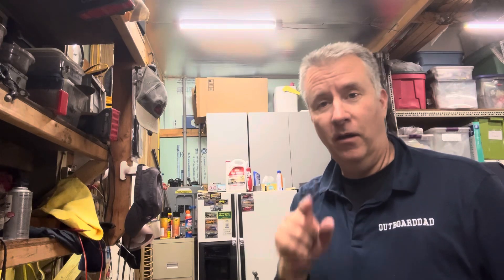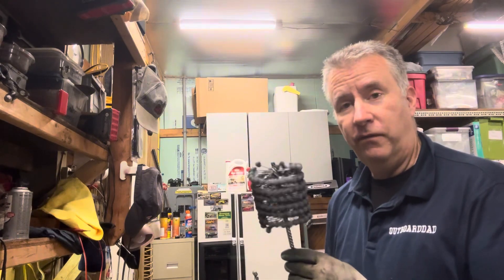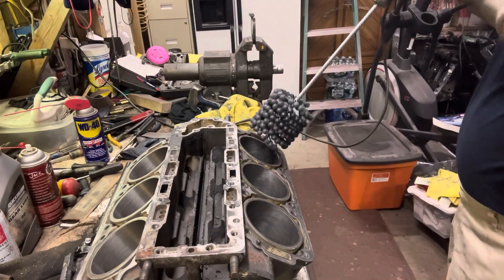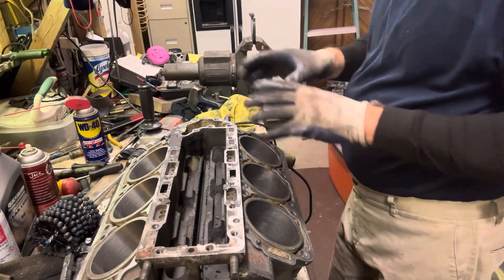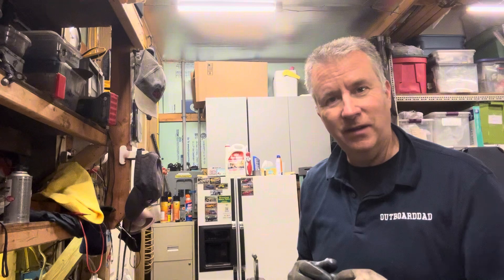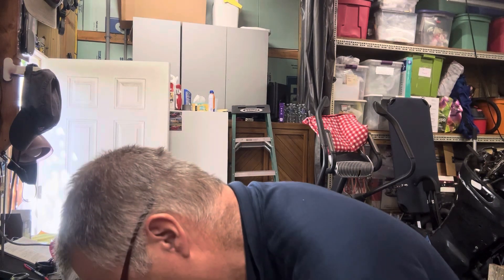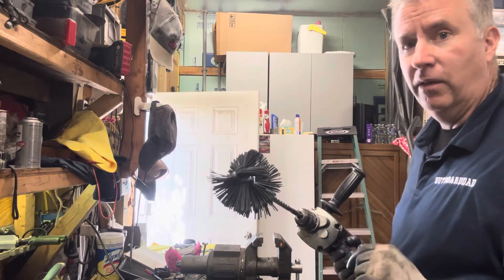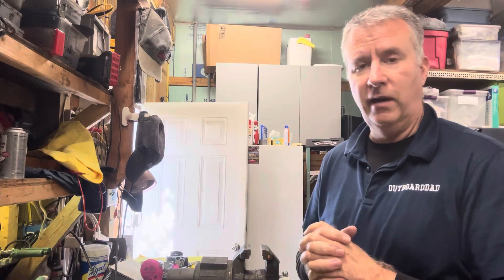Plateau Hone Mercury Outboard machine ports (Part 19)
Mercury 150 block 2.5 machining at home